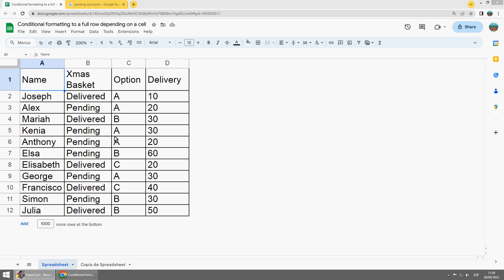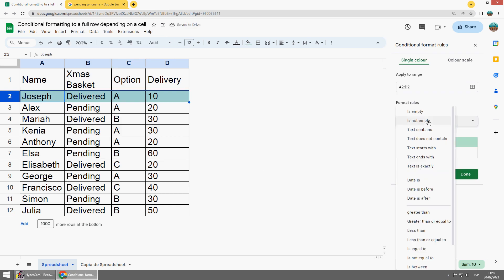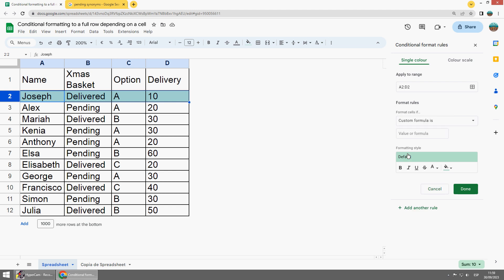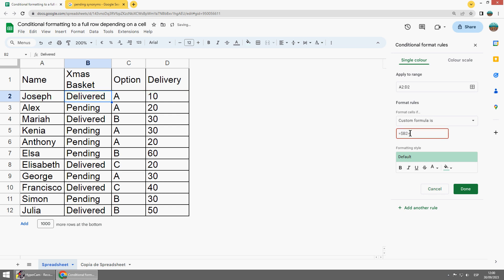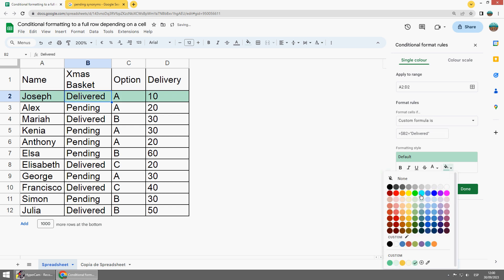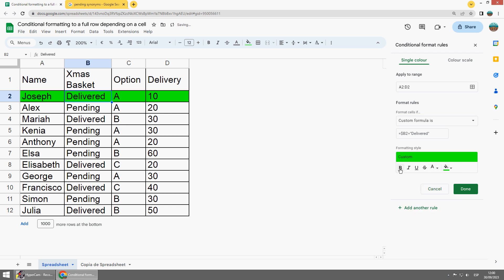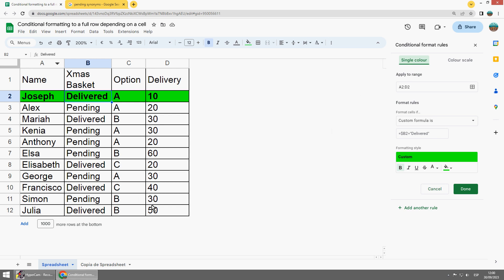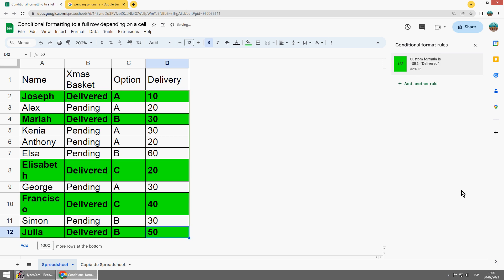How to apply conditional Format to a Full Row depending on a cell in Google Sheets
Google Sheets - Conditional Format to Full Row depending on a cell